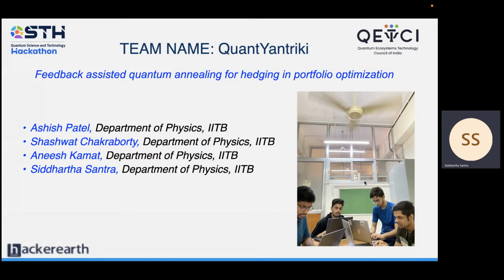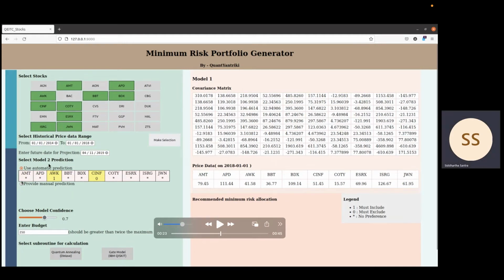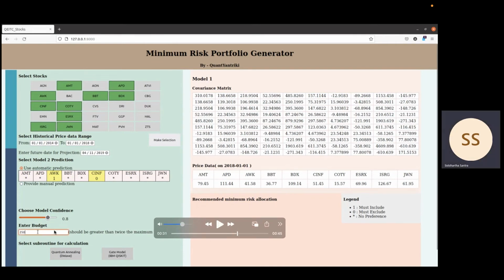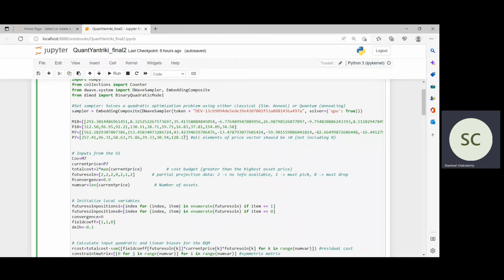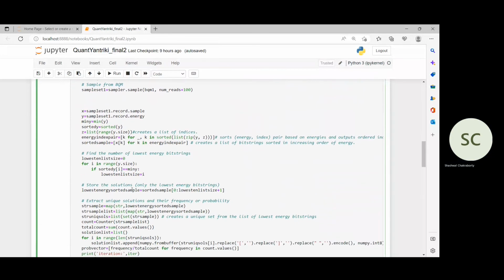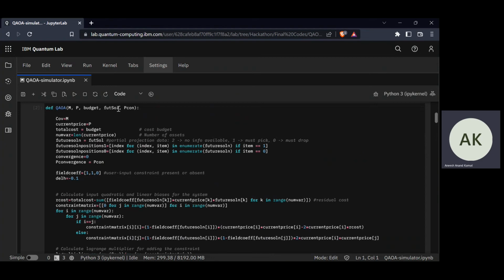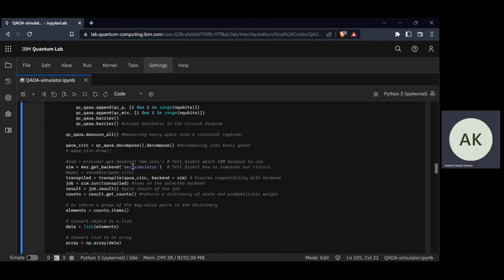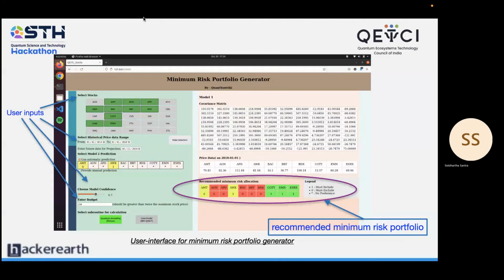Minimum risk portfolio generator using feedback assisted quantum annealing and QAOA.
Demo video of a web application that uses a classical-quantum hybrid algorithm to implement feedback assisted quantum annealing and quantum approximate optimisation algorithm. This was developed by team QuantYantriki at IITBombay.